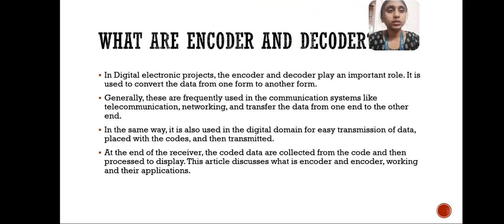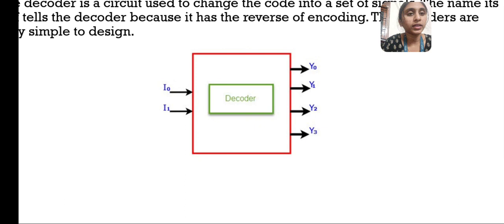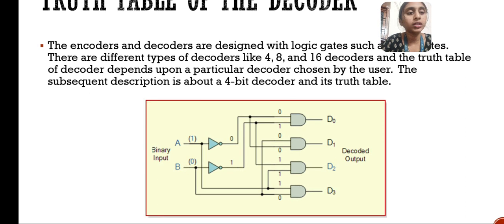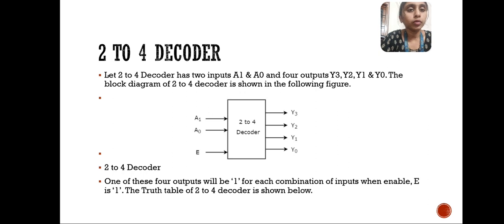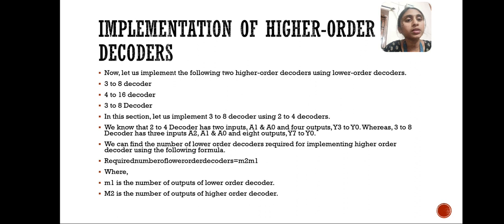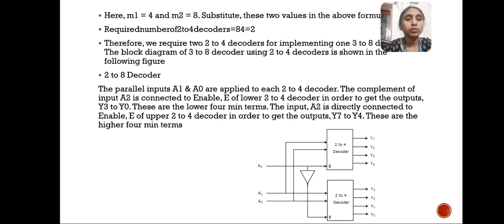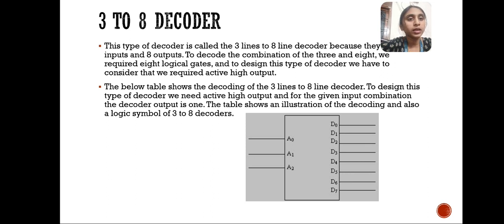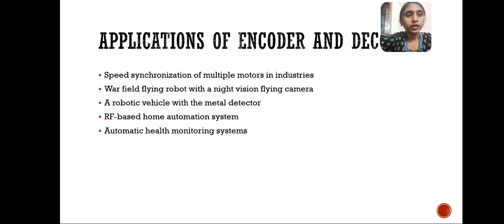January 17, 2023